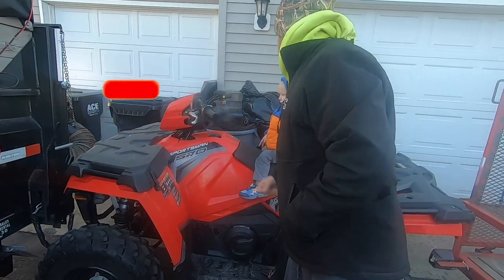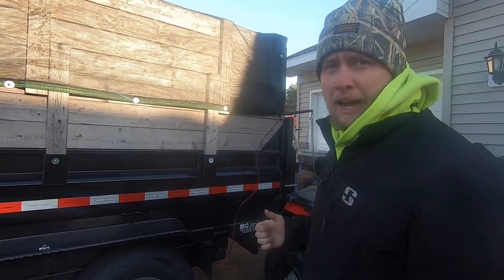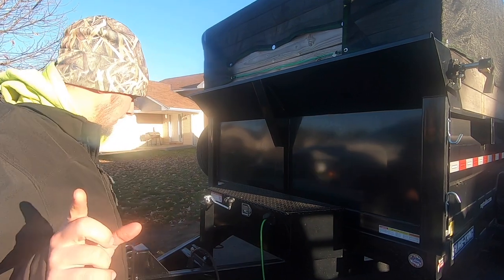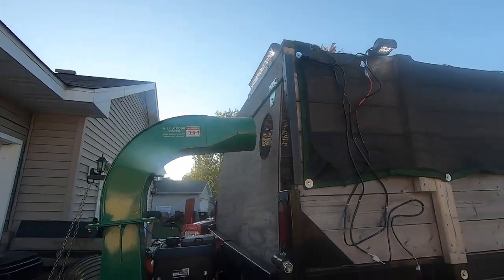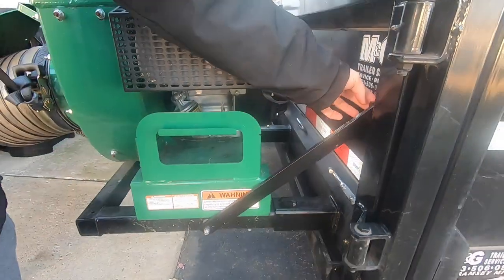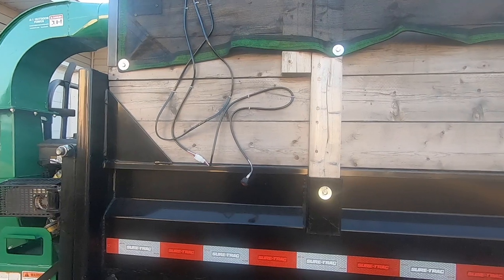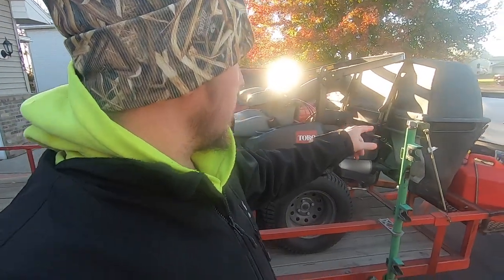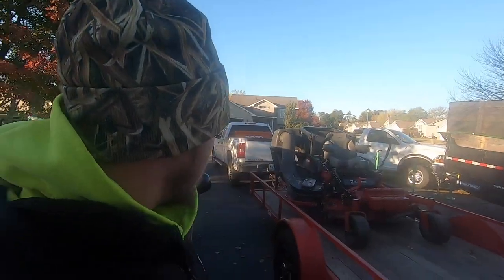2022 Leaf Trailer (Cleanup Setup)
This is our 2022 leaf trailer setup with led lights for long days working into the dark. The dump trailer is a dual ram 7 by 14 foot sure trac with raised sides and a mesh tarp for pressure release. We have an 18hp billygoat debris loader mounted on the door with a custom mount welded on the door.